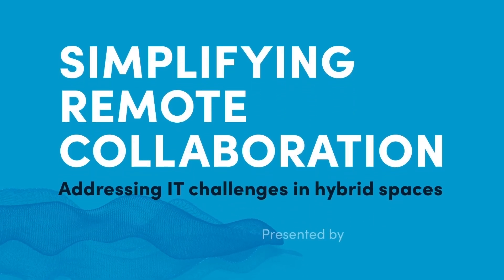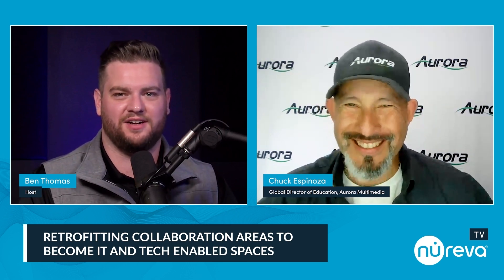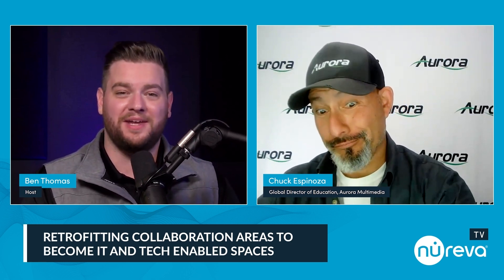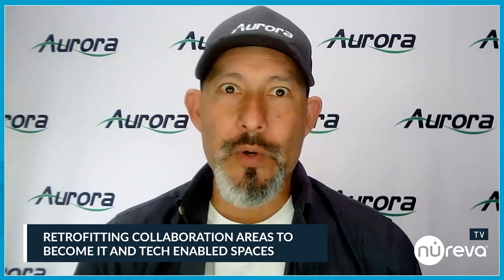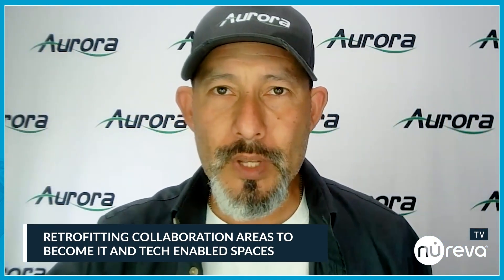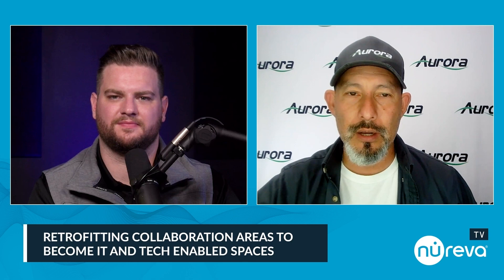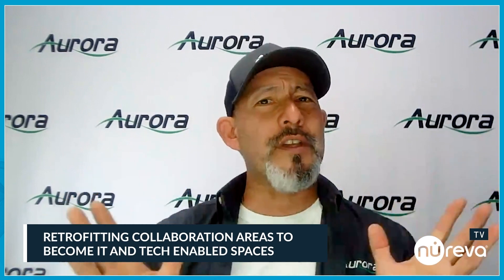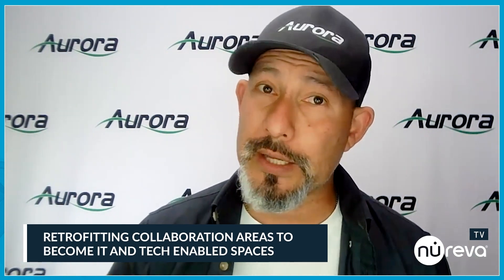Video podcast: Tips on retrofitting rooms for AV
In this episode of the Simplifying Remote Collaboration podcast, host Ben Thomas talks to Chuck Espinoza, global education director at Aurora Multimedia. Chuck has tips on retrofitting rooms for new AV setups and shares why it’s important to understand user needs first, the advantages of AV over IP, advice on training techniques, how “simplicity is the real hack” and more.

Time stamps
2:20 – The retrofit trend
6:46 – Layouts conducive to humans
9:23 – Room sustainability
10:42 – Simplicity is the real hack
11:25 – Ask what the user needs
15:57– Advantages of AV over IP
18:30 – USB-C vs. HDMI
20:00 – Tips on training